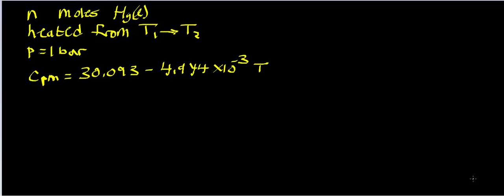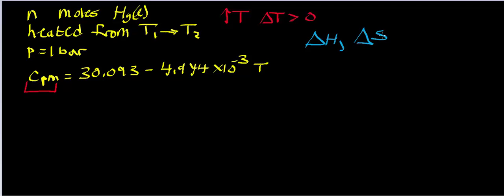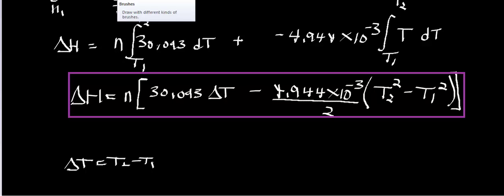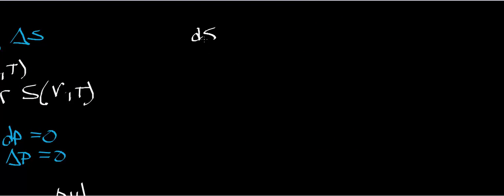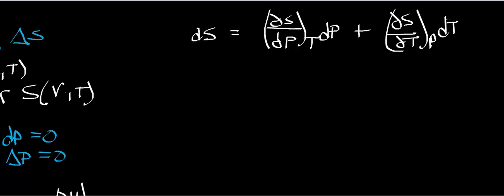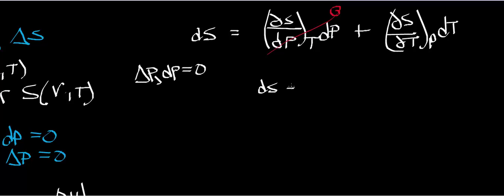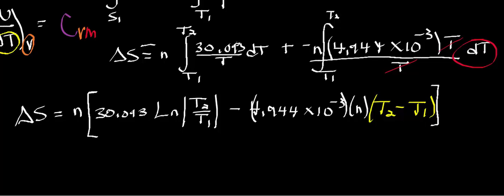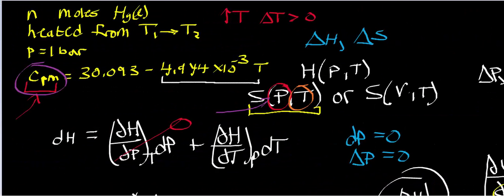Physical Chemistry: Entropy, Enthalpy Calculation